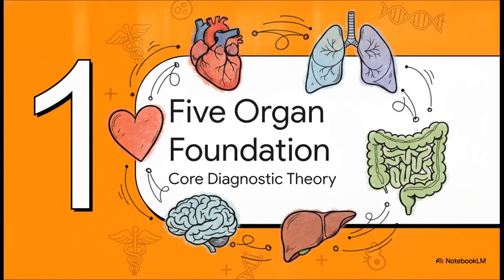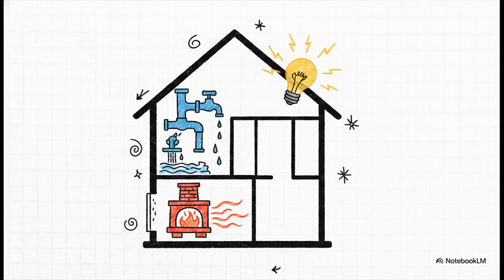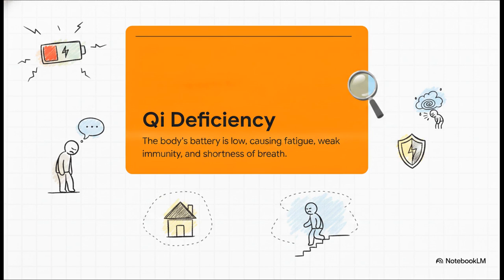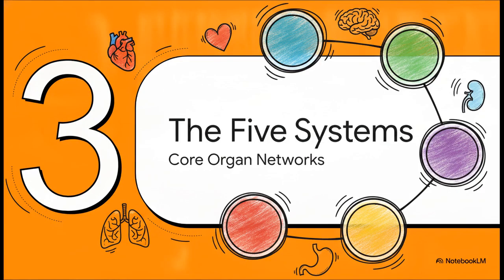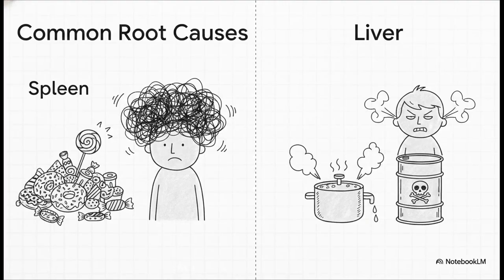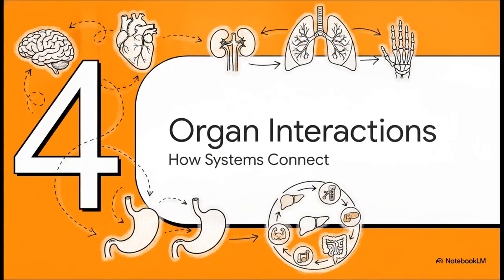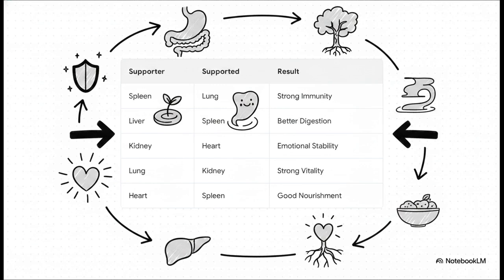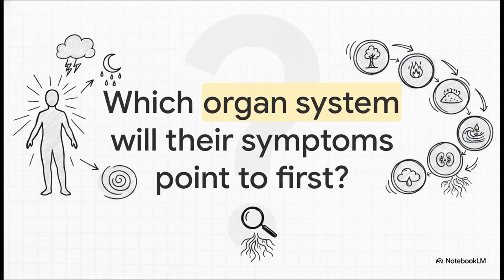🌿The 5 Organ System Explained | Module 2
🌿 The 5 Organ System Explained | Module 2 | Root Cause Diagnosis in Holistic Medicine | Practitioner Training

Did you know that many health problems begin with an imbalance in one of the body's five major organ systems?

Welcome to Module 2: The Five Organ Systems (Core Theory) of the Holistic Diagnostic & Treatment Practitioner Training by The Niche Islamic Medicine Institute.

In this comprehensive lesson, you'll learn how to identify the root causes of illness by understanding the five major organ systems used in holistic diagnosis.

In this module, you'll discover:

🌿 The Spleen System – Digestion, nourishment, and energy production.

🌿 The Liver System – Detoxification, emotions, hormonal balance, and the smooth flow of Qi (energy).

🌿 The Kidney System – Vital essence, fertility, hormones, growth, bones, and longevity.

🌿 The Heart System – Blood circulation, emotional wellbeing, mental clarity, and sleep.

🌿 The Lung System – Immunity, respiration, skin health, and defensive energy.

You'll also learn:

✅ The functions of each organ

✅ Their associated organs

✅ Emotional connections

✅ Common organ imbalances

✅ Root causes of disease

✅ How practitioners identify the true source of a client's health challenges

Whether you're a healthcare professional, herbal practitioner, student, wellness coach, or someone passionate about natural health, this lesson will help you understand health beyond symptoms.

🌿 Want to become a Certified Holistic Diagnostic & Treatment Practitioner?

Registration is open for our professional training program.

✔ Holistic Medicine

✔ Islamic Medicine

✔ Prophetic Medicine

✔ Herbal Medicine

✔ Root Cause Diagnosis

✔ Pattern Diagnosis

✔ Natural Healing

✔ Wellness Education

May Allah grant us beneficial knowledge and make it a means of healing and benefit for humanity. Ameen.